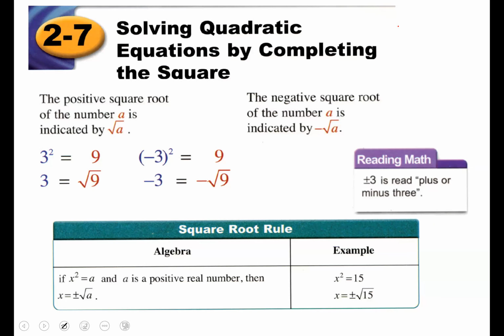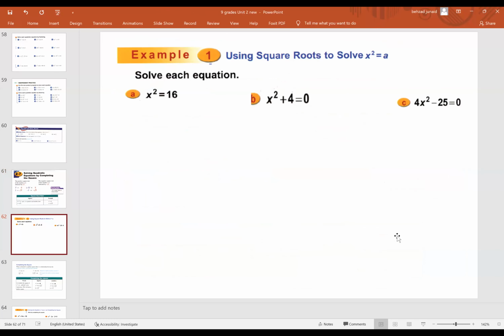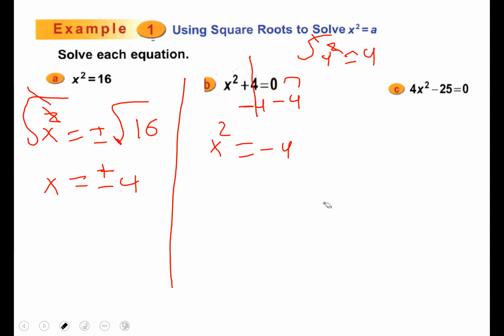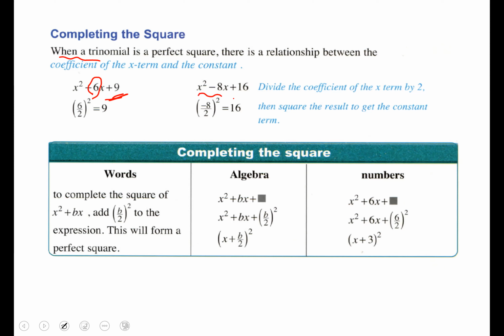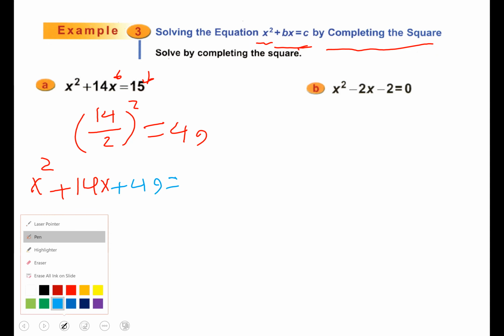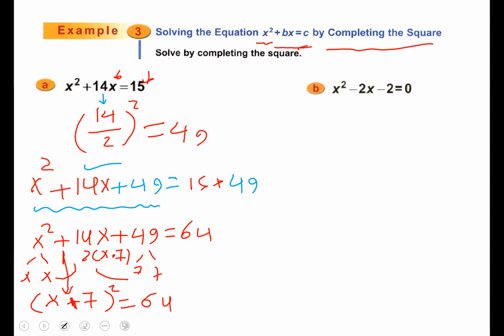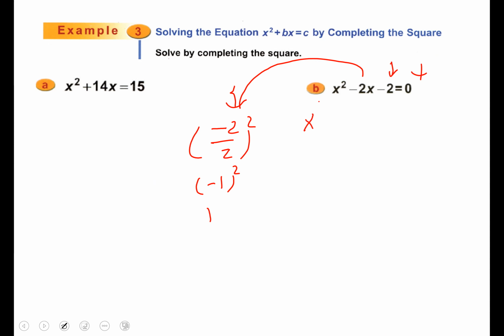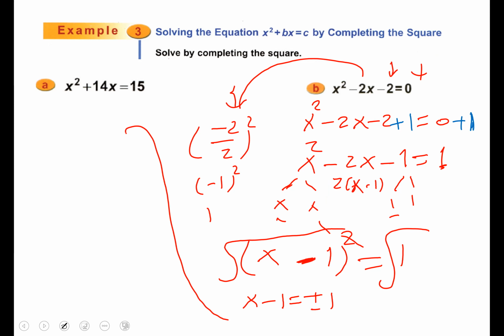solving quadratic equations by completing the square